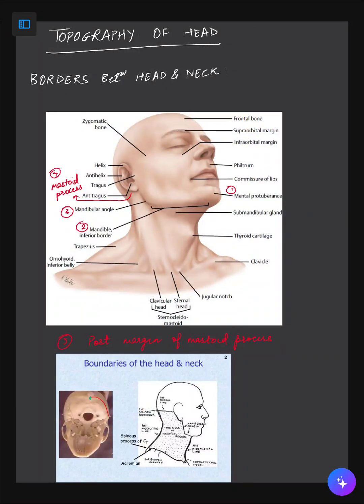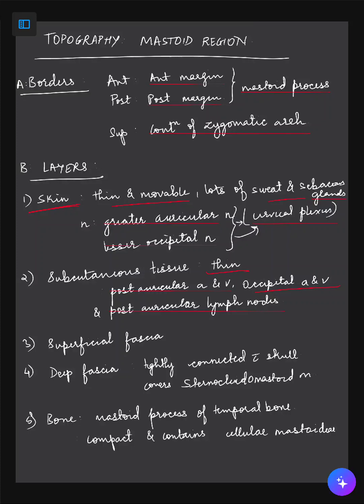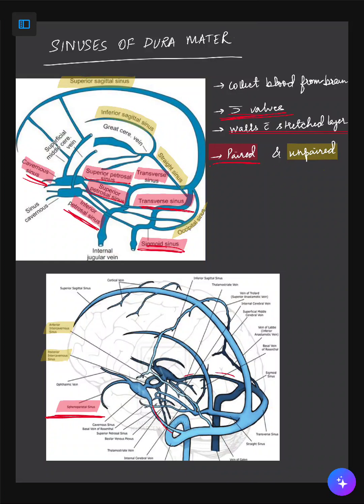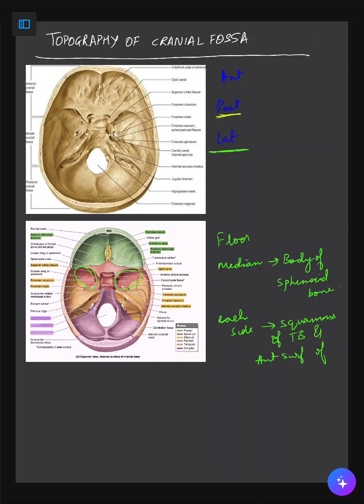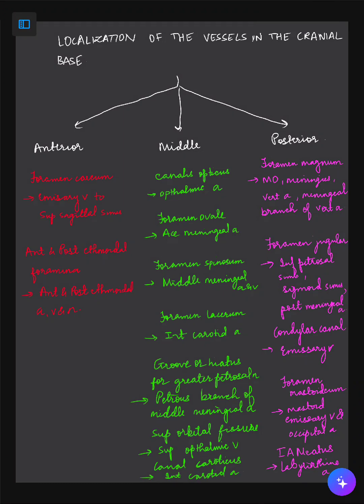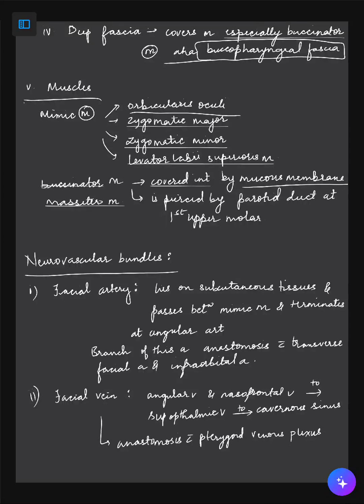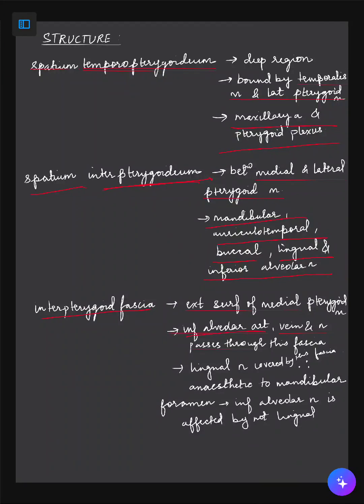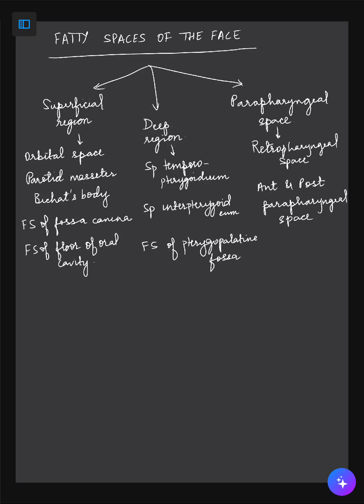Exploring the topoanatomy of head and face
"Dive into the topoanatomy of the head and face! This video explores the regional anatomy, covering key structures, boundaries, and clinical relevance. Perfect for medical students, healthcare professionals, and anatomy enthusiasts.
Topics:
- Facial regions and landmarks
- Scalp and cranial anatomy
- Orbital and nasal cavities
- Oral and pterygopalantine regions
- Clinical correlations and more